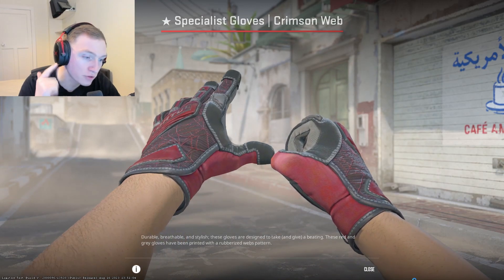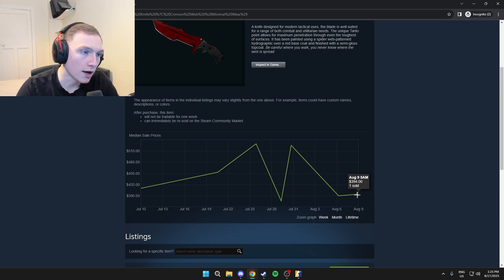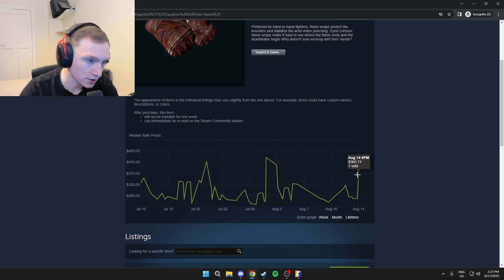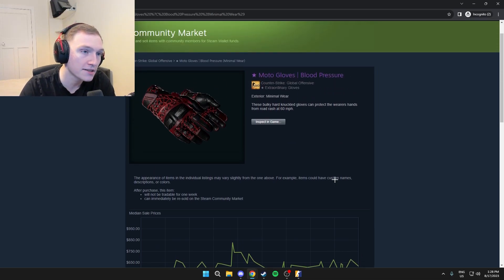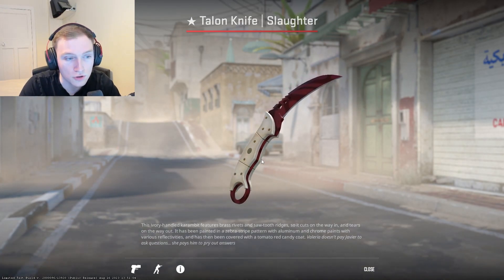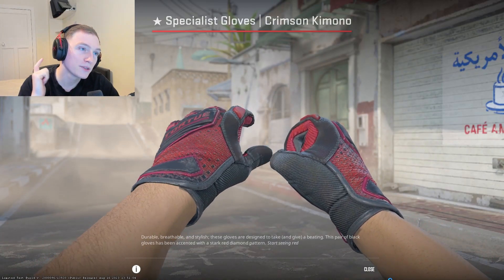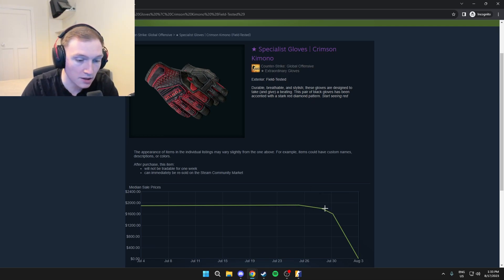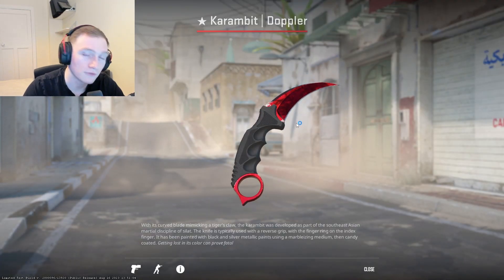Wyld shows BEST red Knife and Glove combo in Counter Strike 2